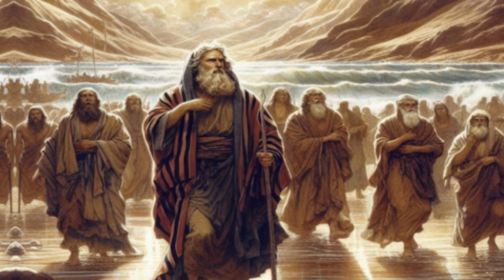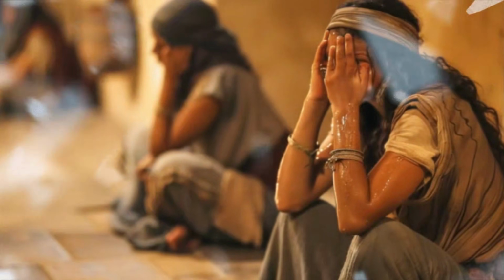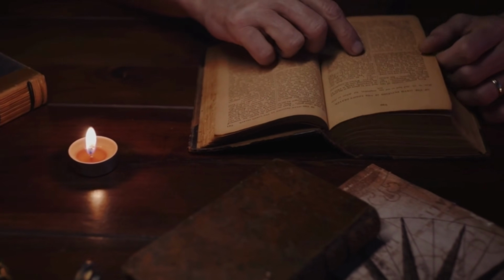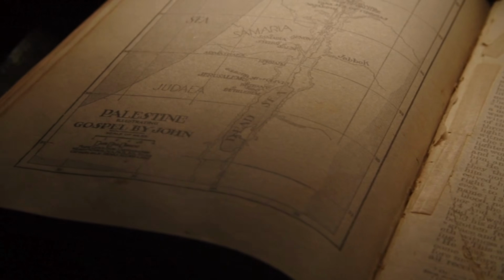THE TEN LOST TRIBES OF ISRAEL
The Ten Lost Tribes were part of the ancient Kingdom of Israel, which was conquered by the Assyrian Empire in the 8th century BCE. These tribes were exiled and seemingly disappeared from historical records. But did they really vanish, or did they scatter and integrate into other cultures around the world?

Join us as we explore various theories and evidence that attempt to trace the movements and influence of the Ten Lost Tribes. From Asia to Africa, and even the Americas, the possible connections are as fascinating as they are diverse.

We'll delve into historical texts, archaeological findings, and cultural similarities that may provide clues to their whereabouts. Could some modern-day communities be descendants of these ancient Israelites? And what impact has their potential dispersion had on global history and cultures?